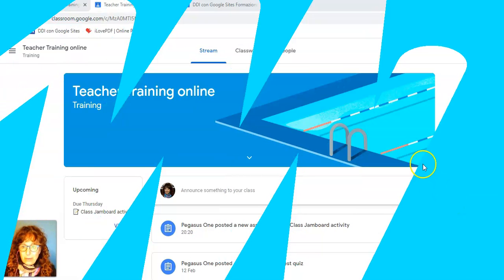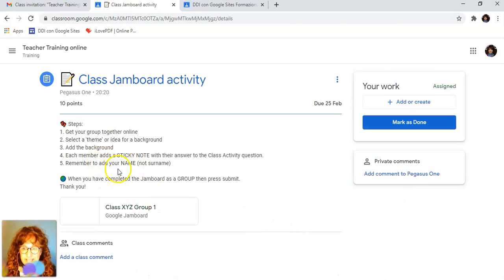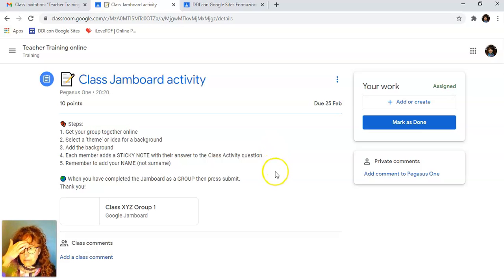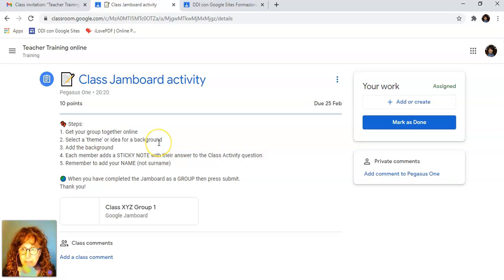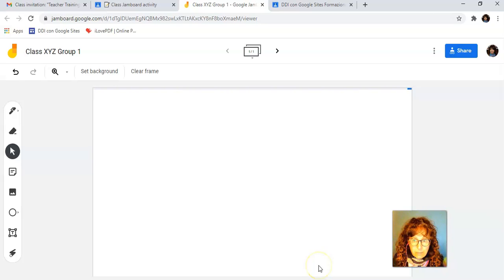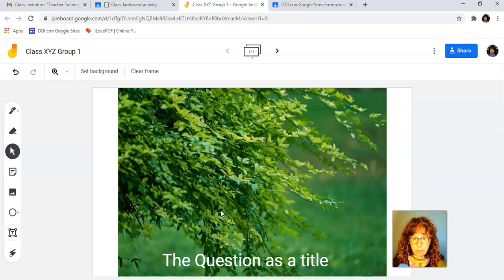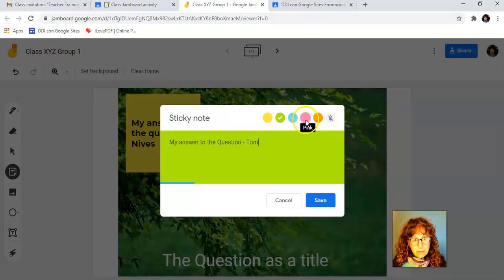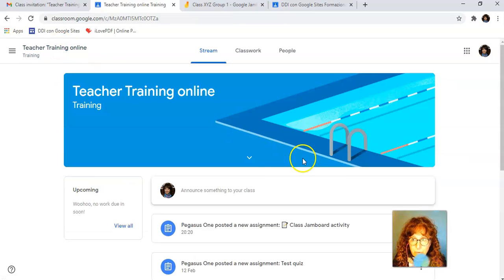Jamboard 4 Group activity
Tutorial for my high school students on how to do the activity for Group work on a Jamboard shared in Classroom as an assignment.